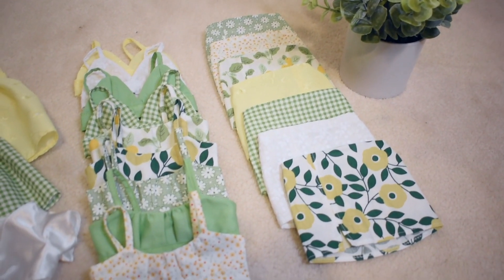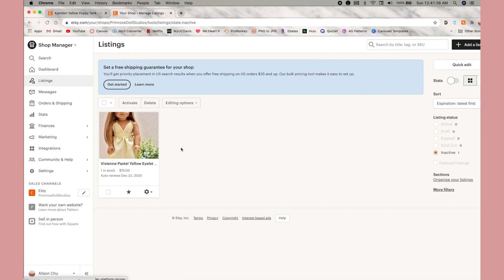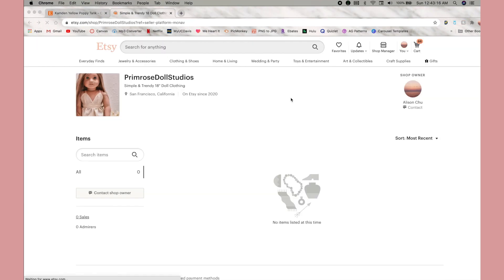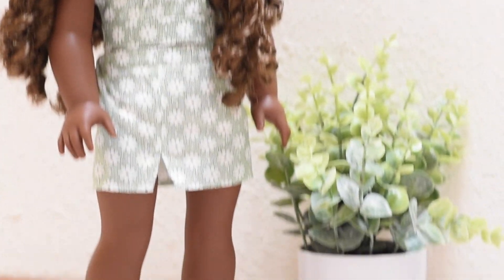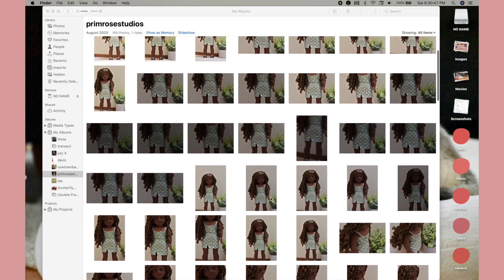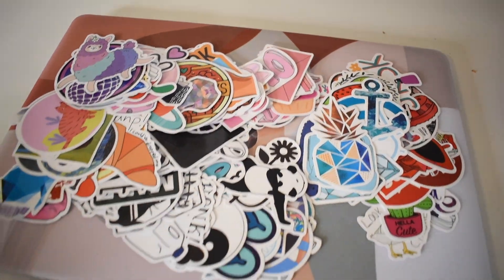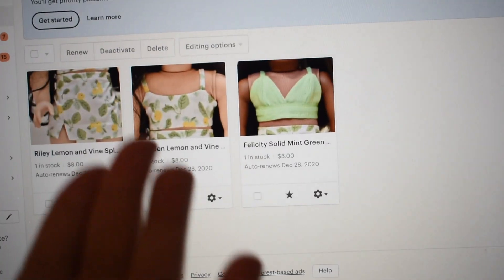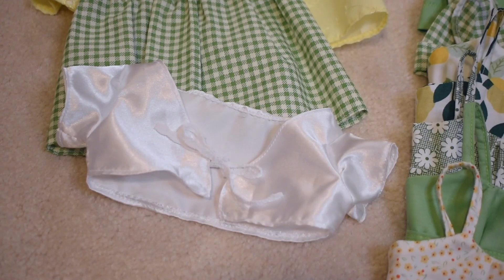My First Etsy Release for American Girl Doll Clothes! | Making, Listing, and Packaging!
My Etsy shop
Shop Instagram: @primrosedollstudios

Hi!! I know this is a little different than my usual but setting up my shop and completing my first release has taken up all my thoughts and energy and I wanted to show you guys a little behind the scenes! I had no idea how this was going to go but you guys sold-out my first release in a matter of minutes and that meant the actual world to me.. So yeah! More to come!

AGIG: @ag.primrose